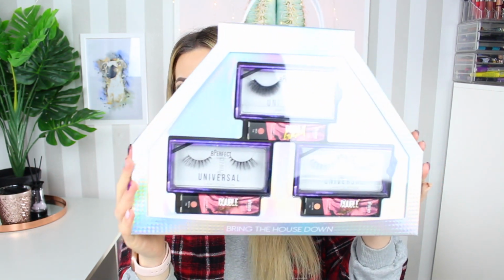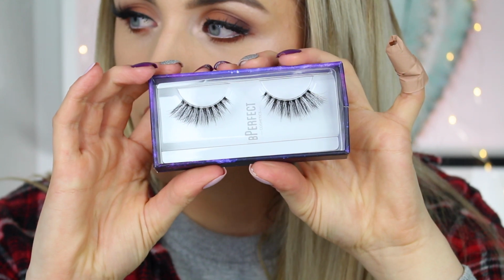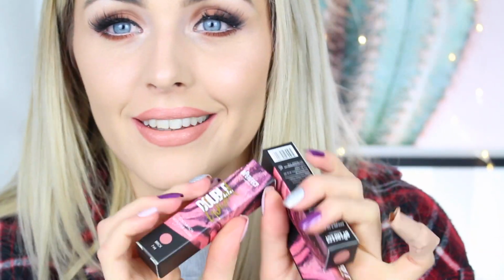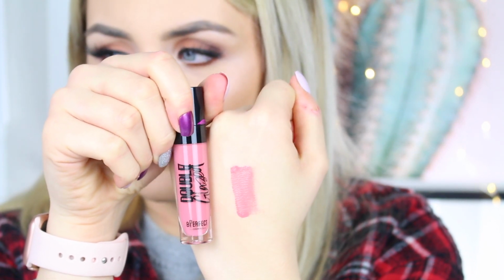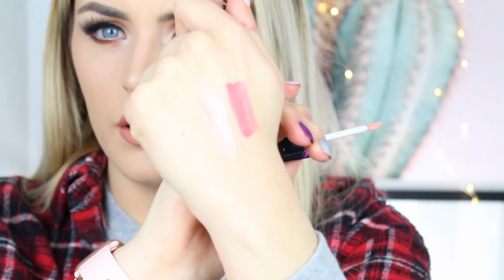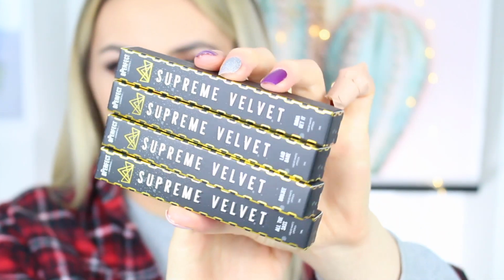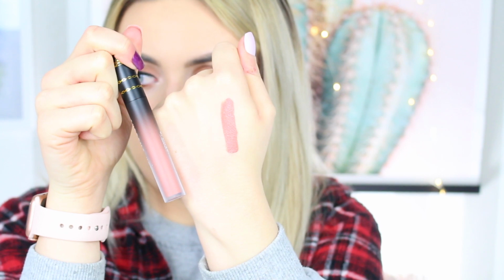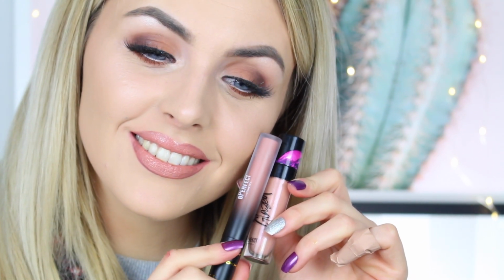BPERFECT COSMETICS *NEW* LIQUID LIPSTICKS SWATCHED AND GIFT SETS FOR UNDER £15!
MY SHADE: California
STYLE: Superior set

TECHNOLOGY BITS ~
Camera: Canon 600d
Editing: imovie